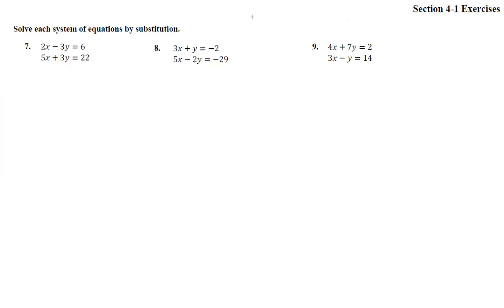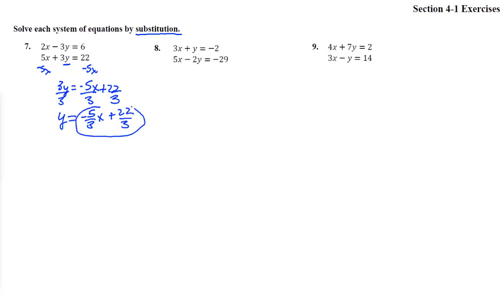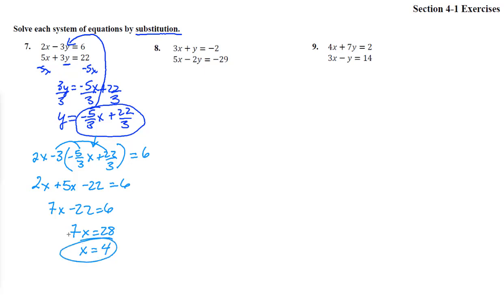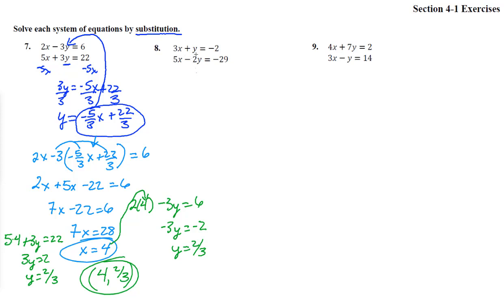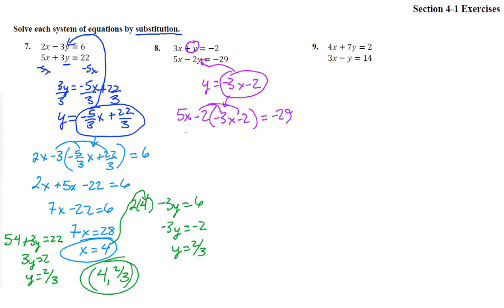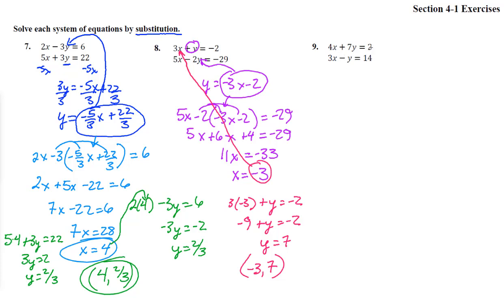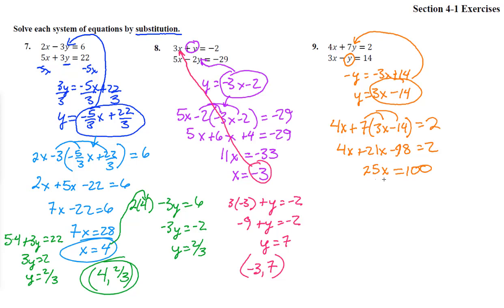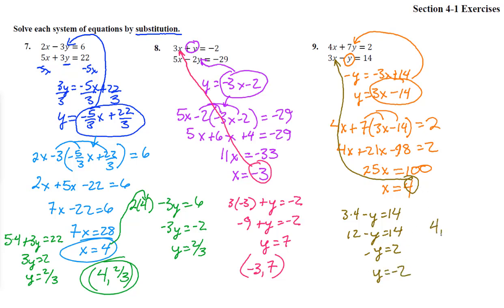101 4-1 Solutions 7-9